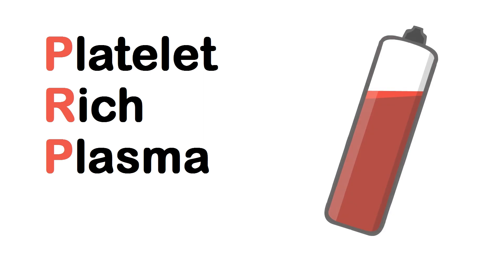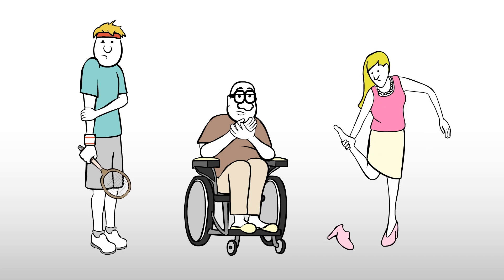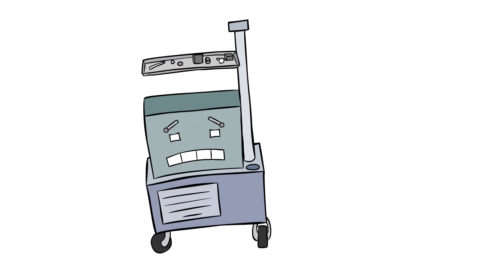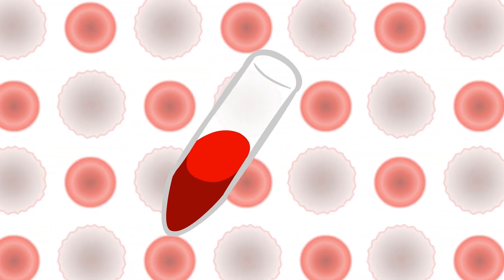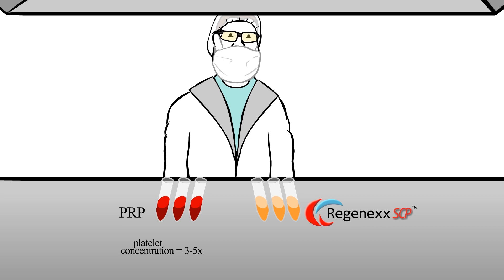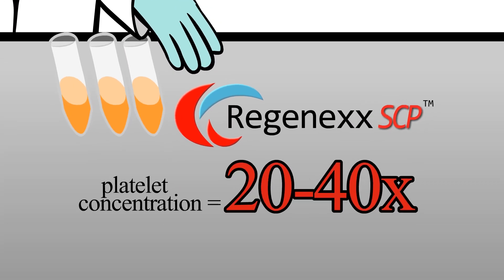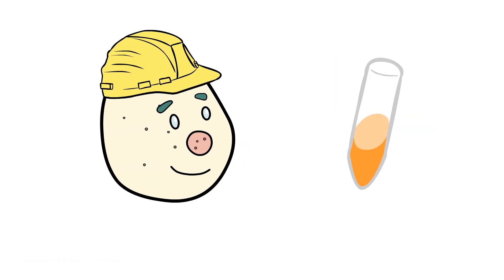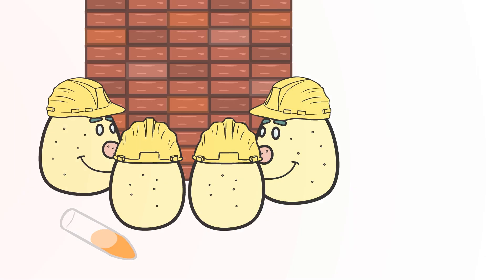Regenexx-SCP A Superior Form of Platelet Rich Plasma / PRP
Regenexx-SCP is a superior form of Platelet Rich Plasma, or PRP, which is commonly used to help the body repair its injuries and joint pain. Regenexx-SCP is created in a lab environment, rather than a bedside centrifuge, ensuring a far more pure and concentrated PRP mixture and the best opportunity for a good outcome.